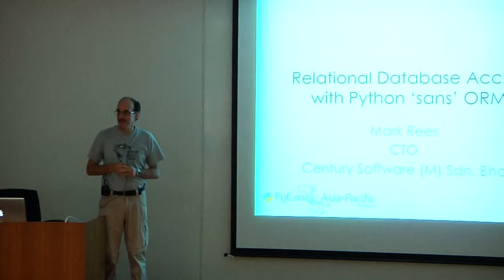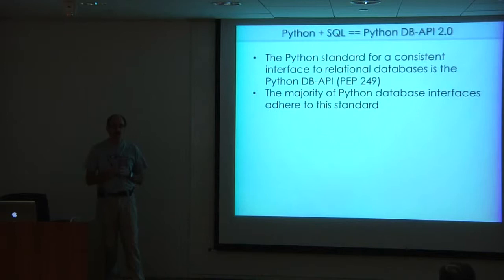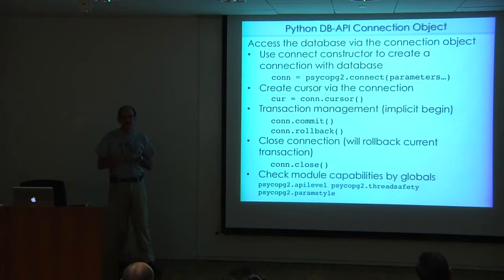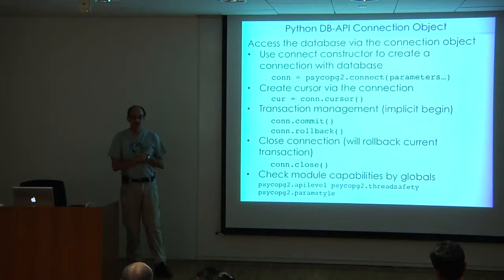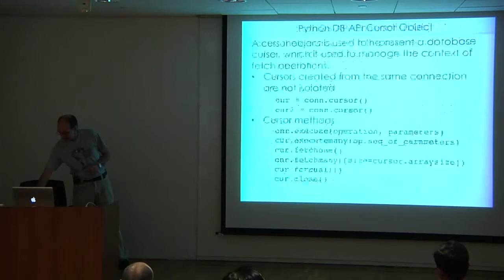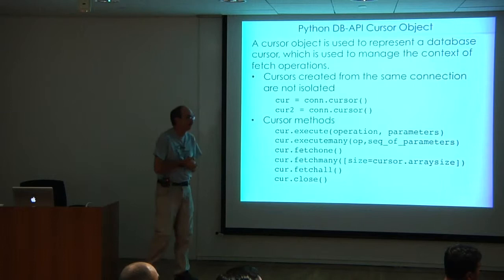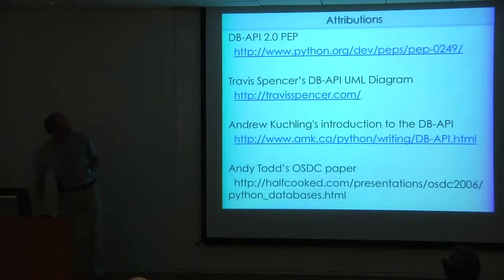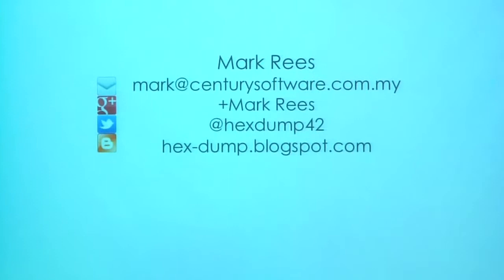Relational Database Access with Python sans ORM - Mark Rees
PyCon Asia Pacific 2012 Conference
Singapore